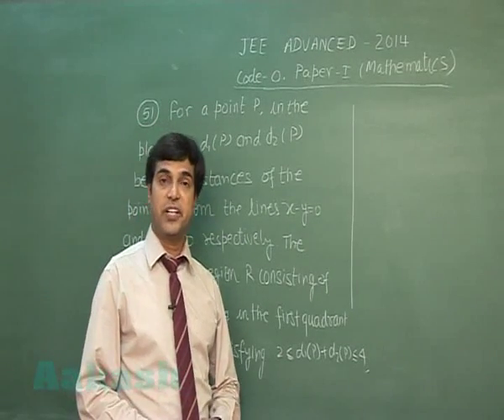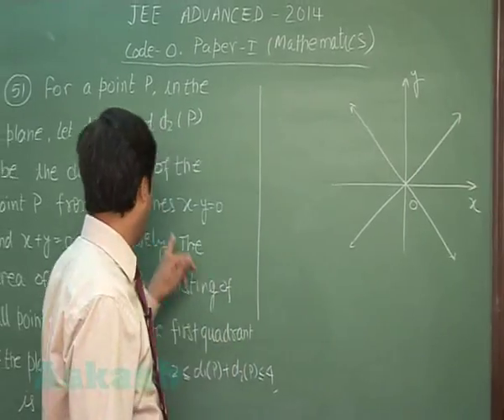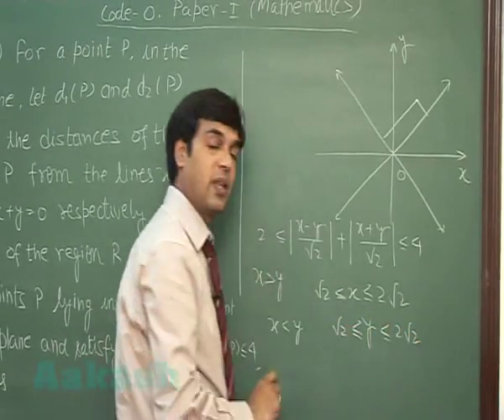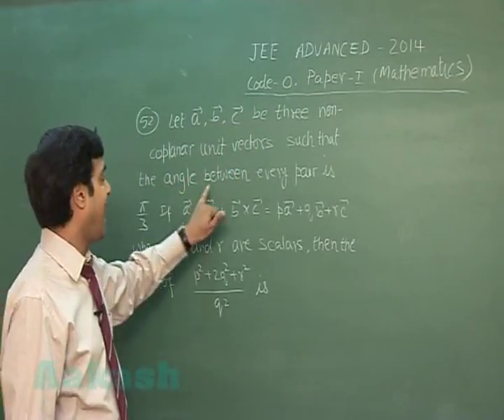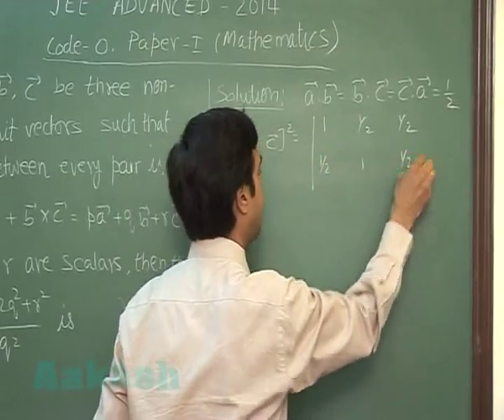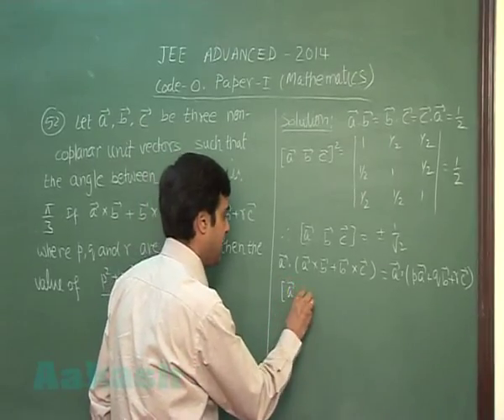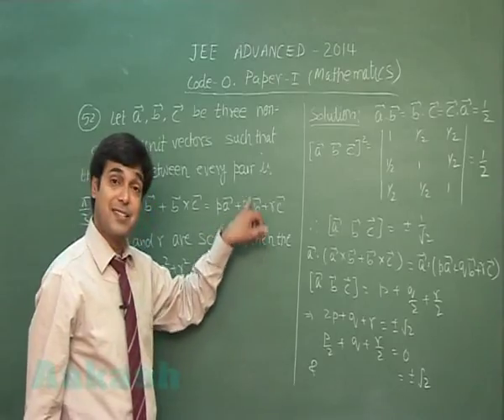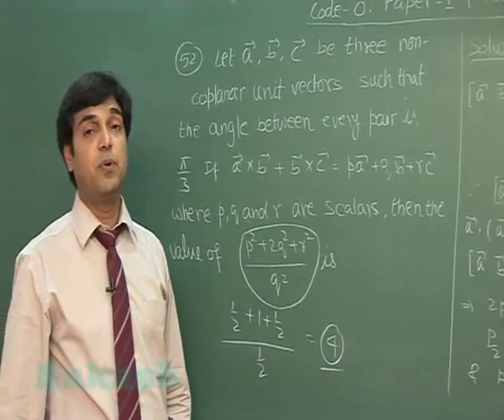JEE (Advanced) 2014 Solutions-Maths Paper-1 [Q-51 to Q-52] By Aakash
Find JEE (Advanced) 2014 Video Solutions of Mathematics Paper-1 from Question No. 51-to-52 (Code-0) by Aakash Institute. [Apply here for JEE (Advanced) 2015 Droppers-Course